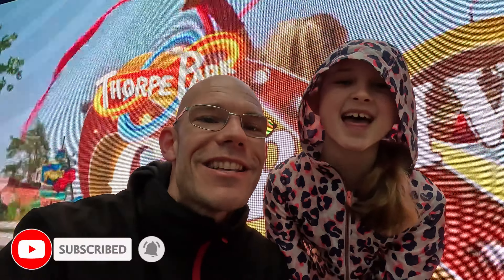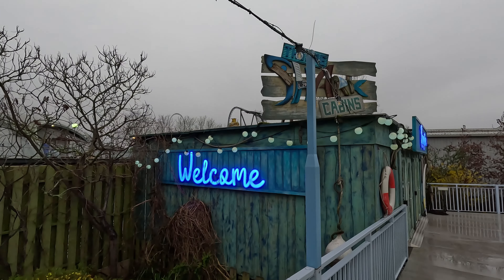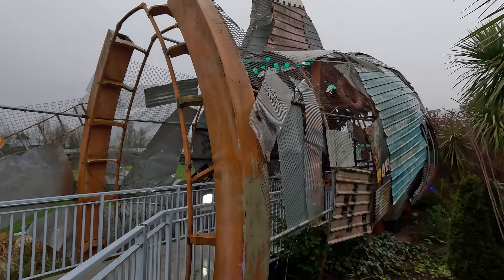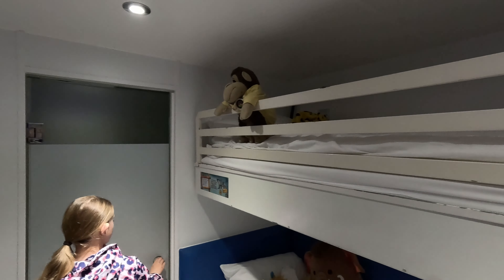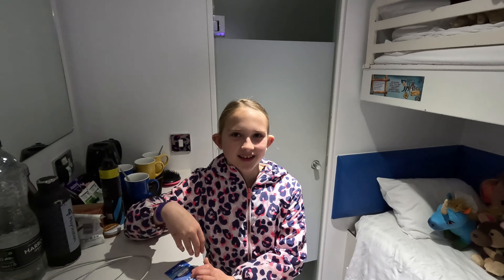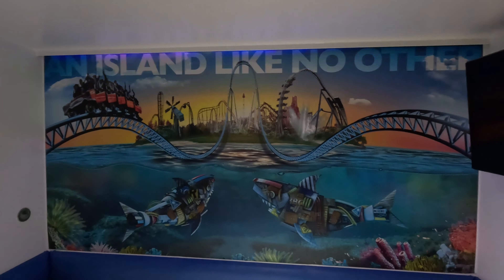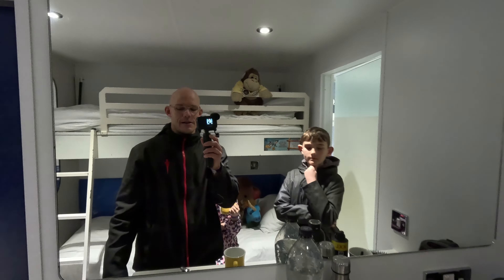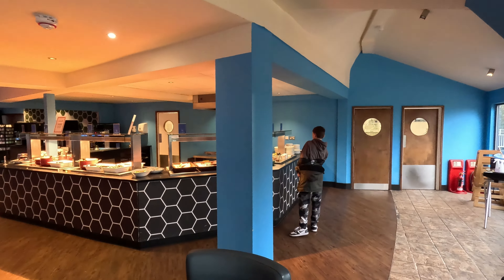THORPE PARK SHARK CABINS 2023 | Full Room Tour & Review | THORPE PARK Accommodation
Join us in our first ever stay at the Thorpe Park Shark Cabins at the start of the 2023 season. If you are thinking of staying in the Thorpe Park  Shark Cabins then this is the video for you!
In this video we give you a full room tour of the Shark Cabins and show you in and around the area of the accommodation and show you what the breakfast offering is like.
The Thorpe Park Shark Cabins are in our opinion the perfect accommodation for your visit to Thorpe Park.

00:00 Introduction
02:00 The Shark
04:40 Room Tour
10:01 Breakfast
12:13 Outro and Review